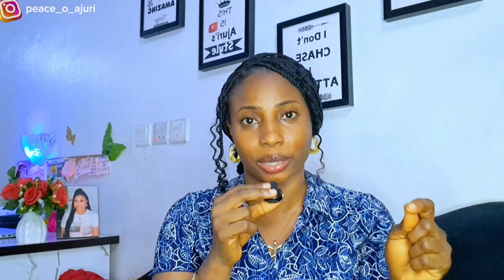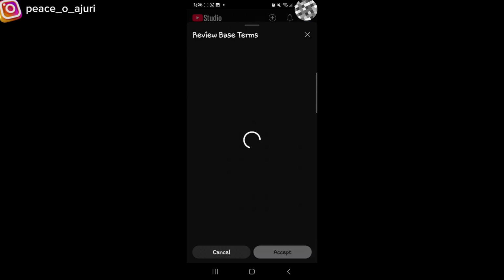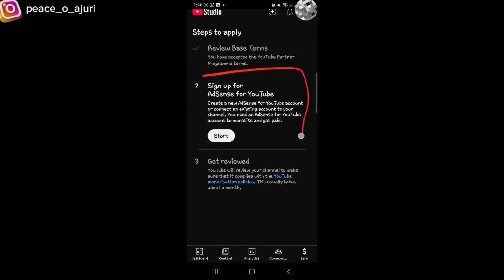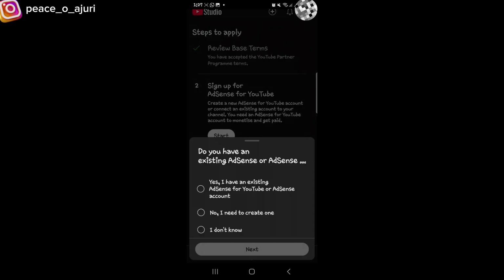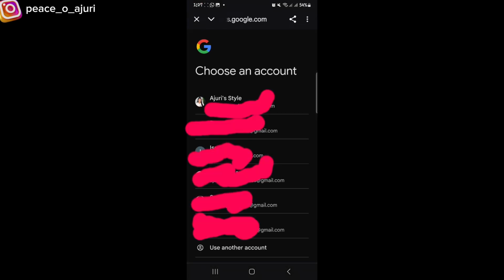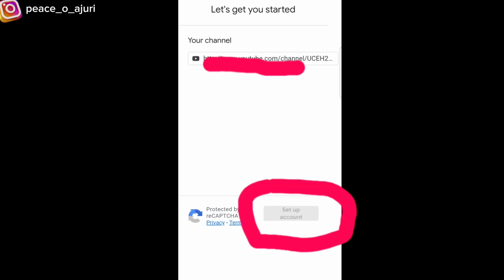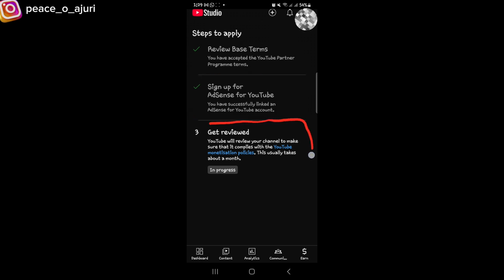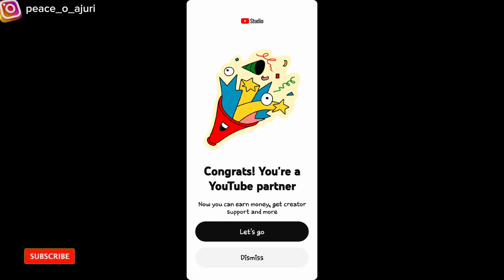How to Link a Second YouTube Channel to the Same AdSense Account (Step-by-Step)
In this step-by-step tutorial, I’ll show you exactly how I linked a second YouTube channel to the same AdSense account I already had—no stress, no confusion!
If you're thinking of starting a second channel or you're already running more than one, this is the game-changing info you need to monetize faster and smarter!